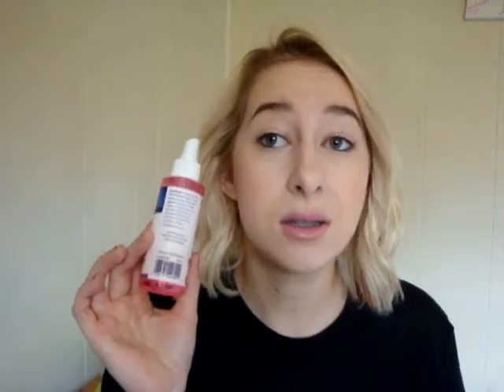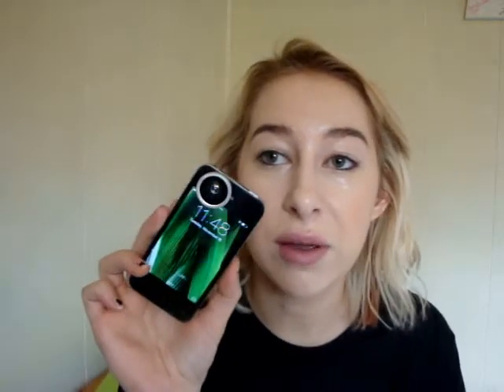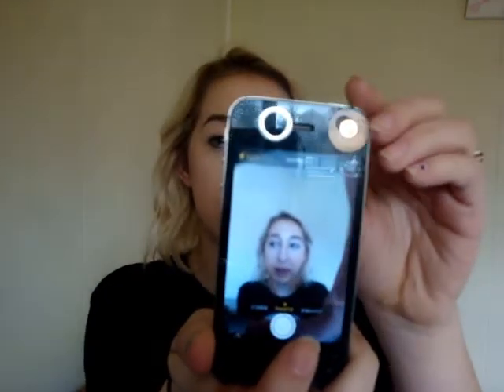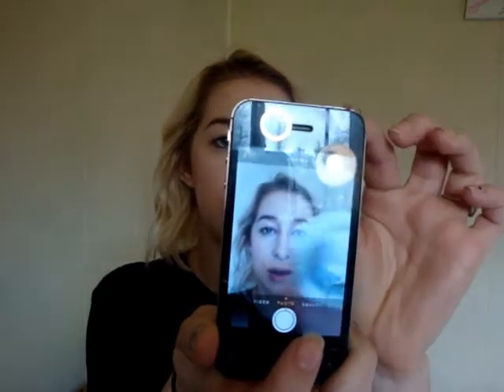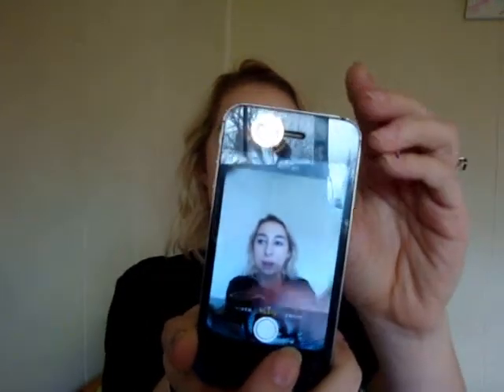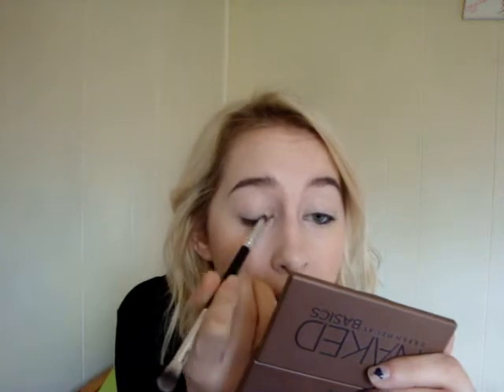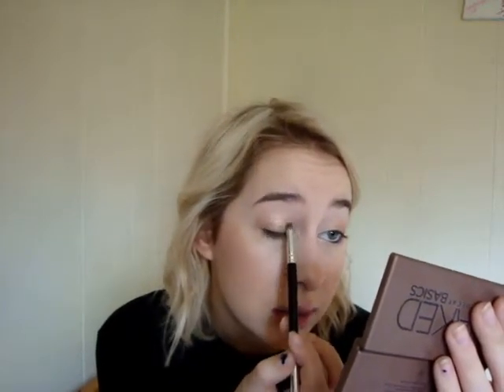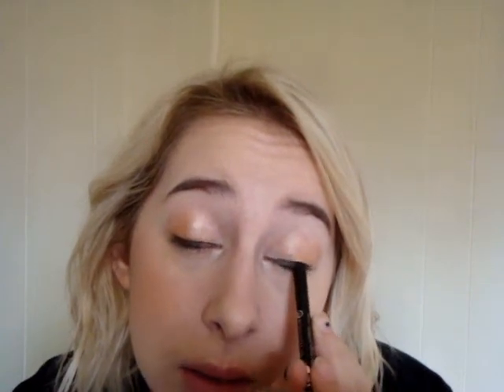New Essence Pallete Get Ready With Me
Hey guys!

So one of my amazing subscribers asked me to do a tutorial on this look! Hope you all like this! :)